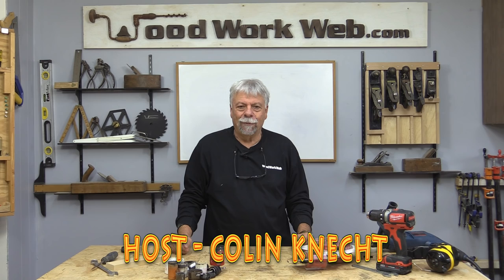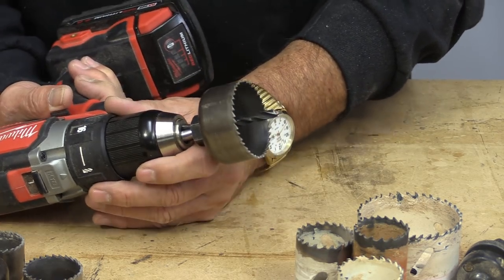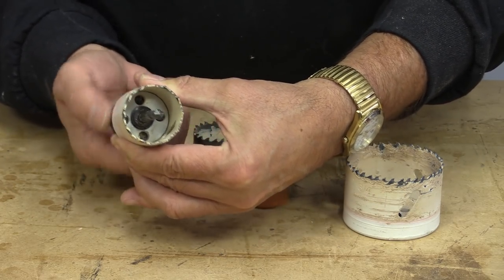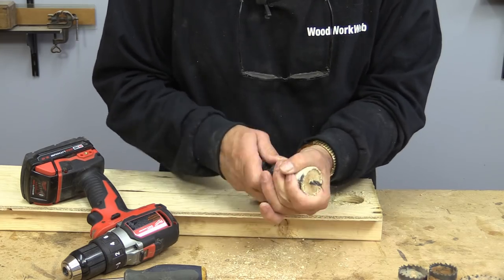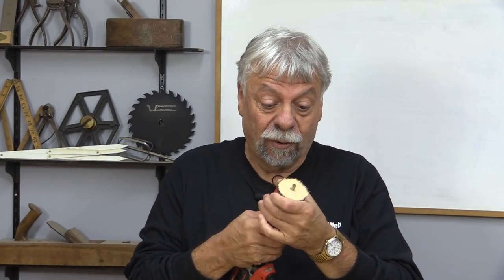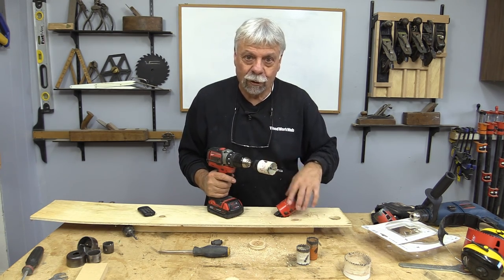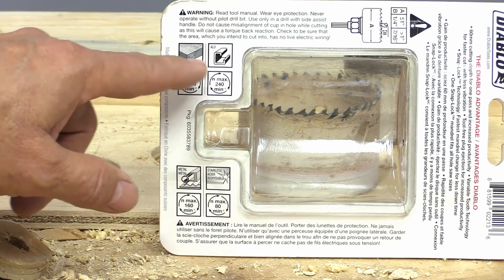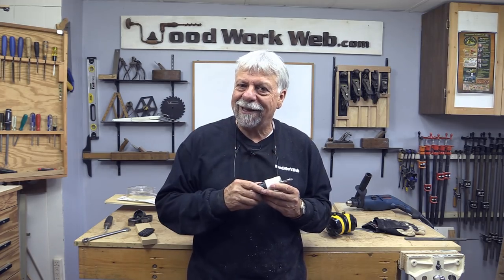Drill Hole Saws, Including the Freud Diablo Quick Change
In this tutorial, we review using holes saw, including the Freud Quick Change System.
For many woodworkers, hole saws are one of the handiest, seldom used tools you will own. Few, if any, tools can make holes in hard to get at places, or on plain flat surfaces better than a hole saw which is a funny name for what is really just a different version  of a drill bit.